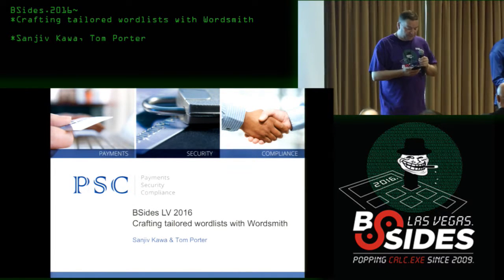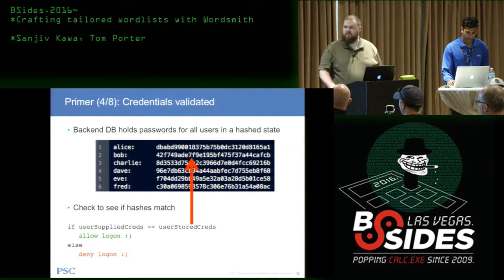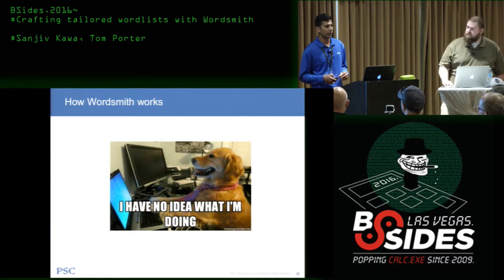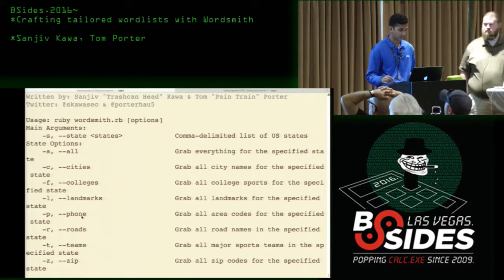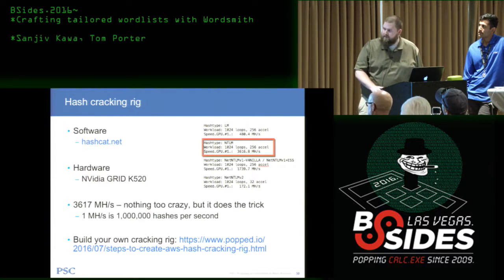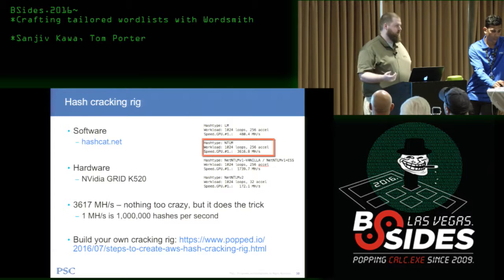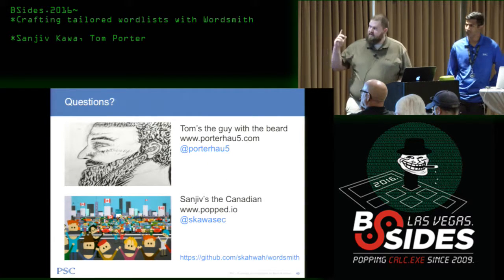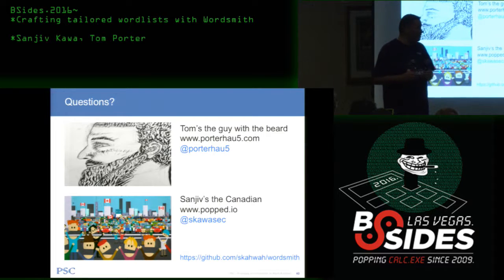Crafting tailored wordlists with Wordsmith - Sanjiv Kawa, Tom Porter